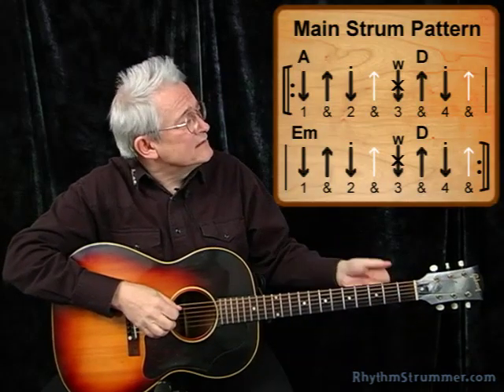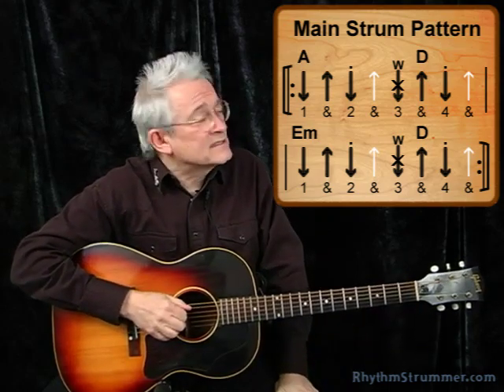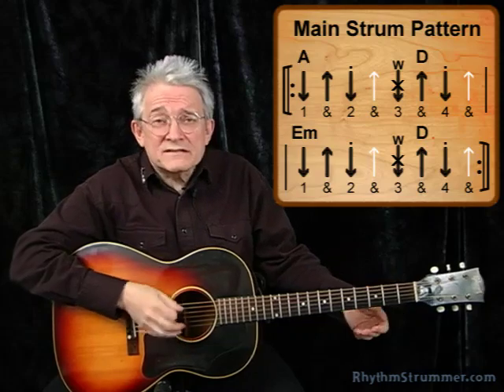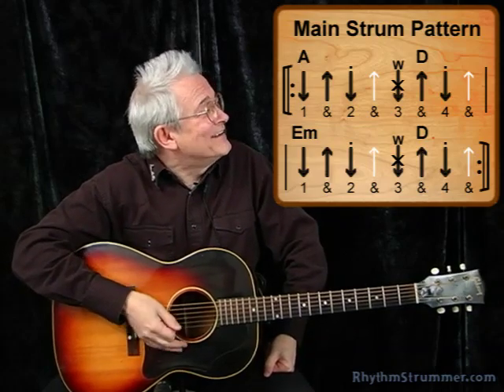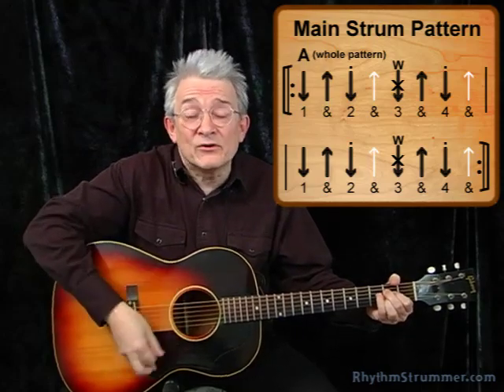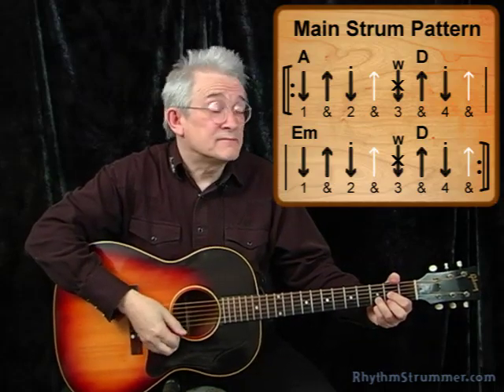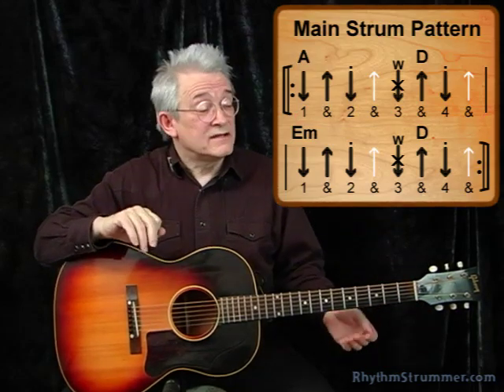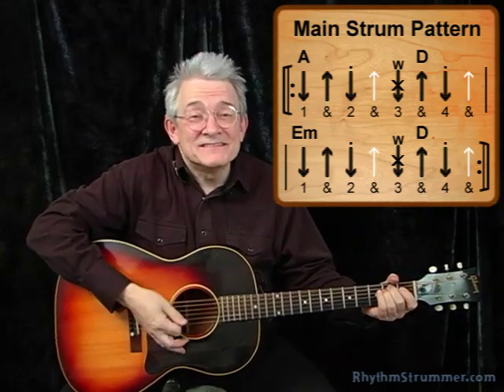Louie Louie Easy Acoustic Guitar Lesson taught by Peter Langston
This is a great classic, and easy to play when taught right. Peter gets you started in this easy lesson.